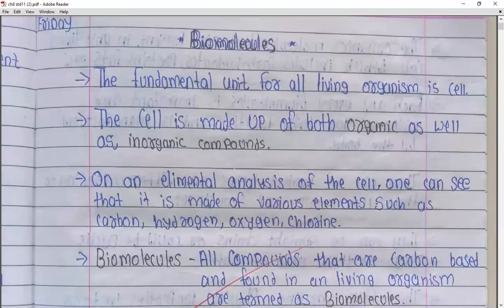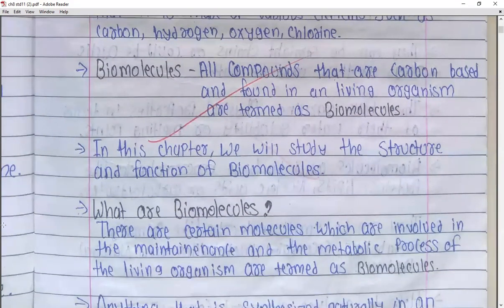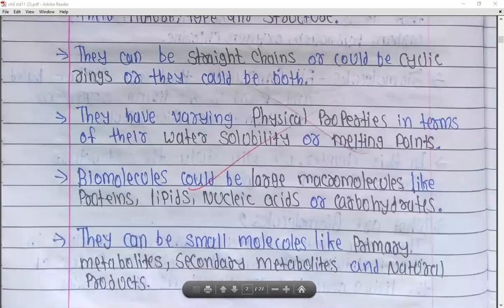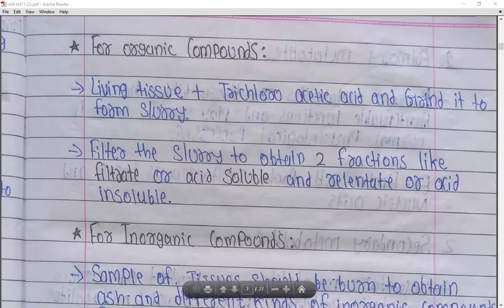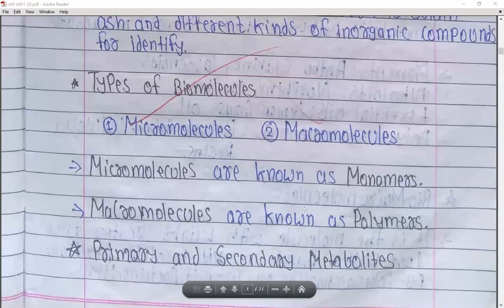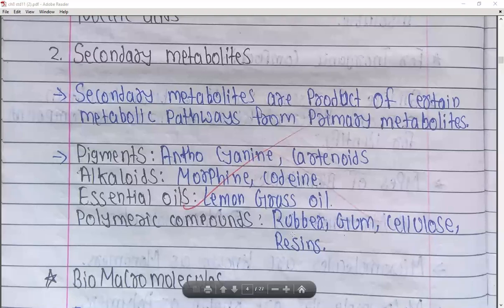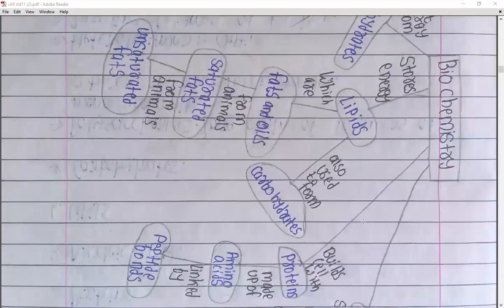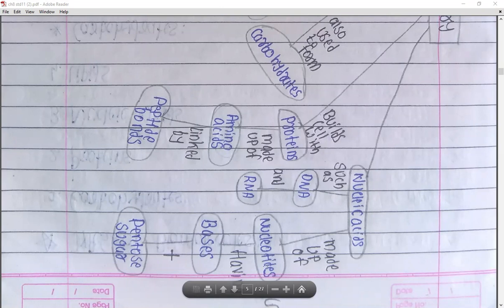NCERT | BIOLOGY | Class 11 | Ch-9 Biomolecules (Part - 1)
Ch-9 Biomolecules (Part - 1)
Topic - Introduction, Types of biomolecules, Primary and Secondary Metabolites